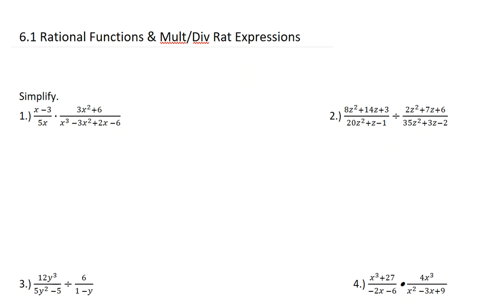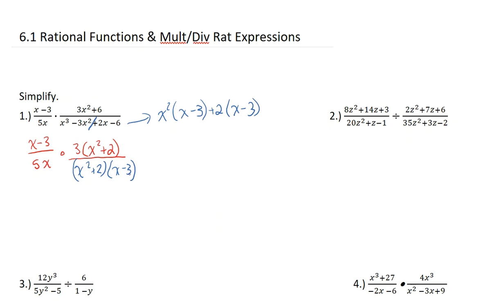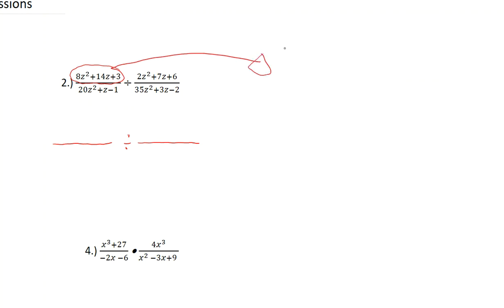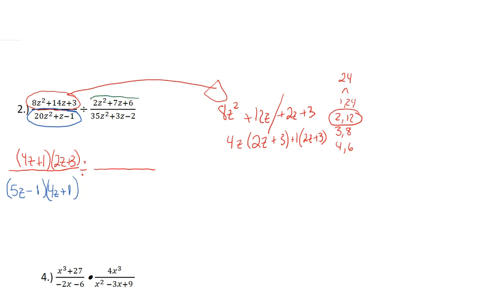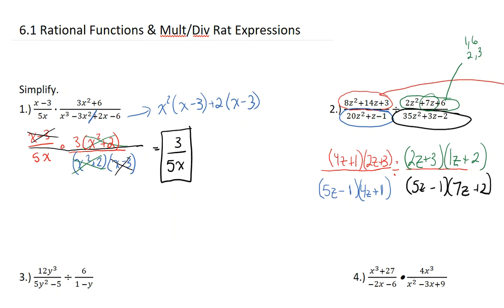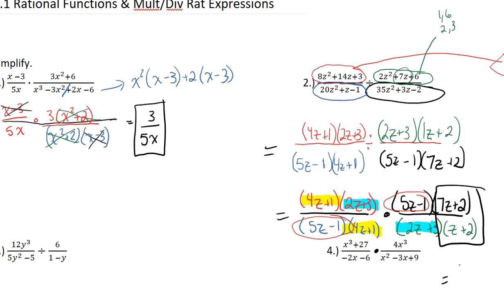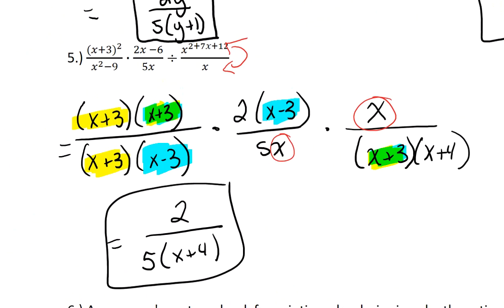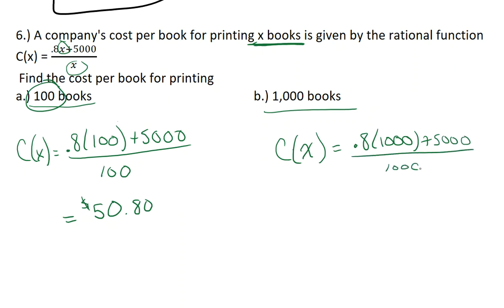6.1 Mul/Div Rational Expressions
6.1 Mul/Div Rational Expressions